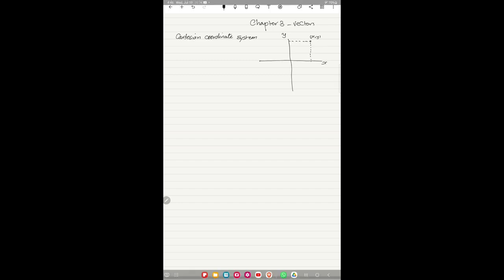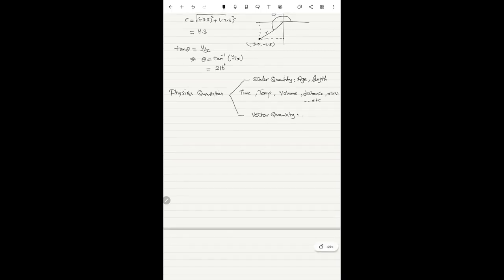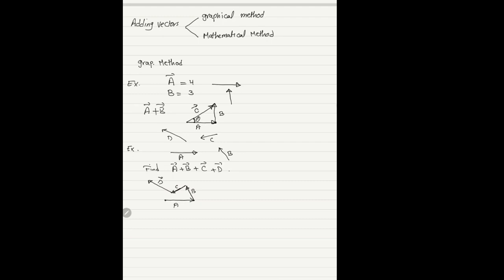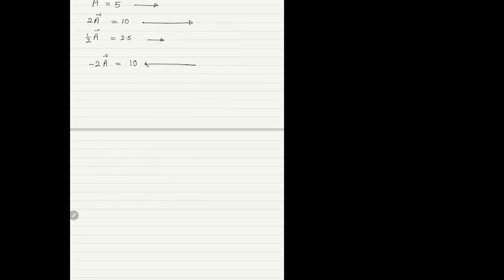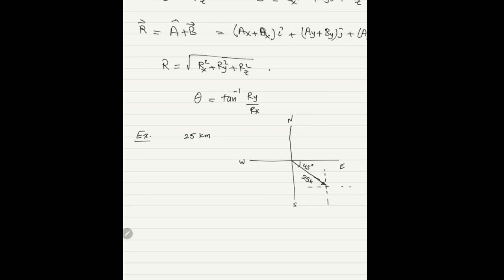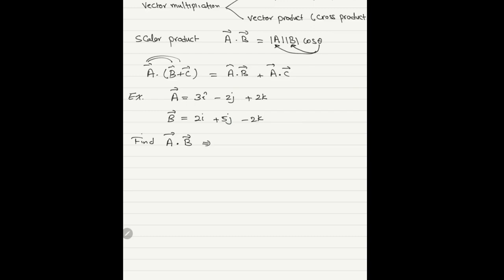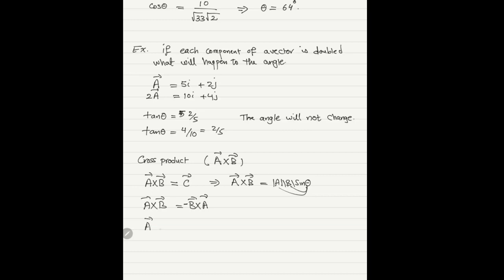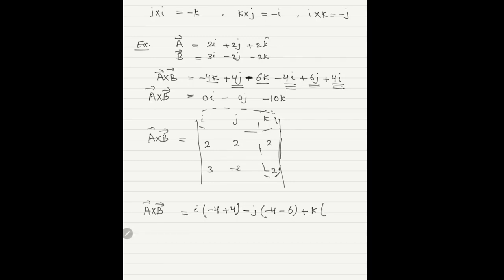Exploring the world of VECTORS College Physics lecture ENGLISH